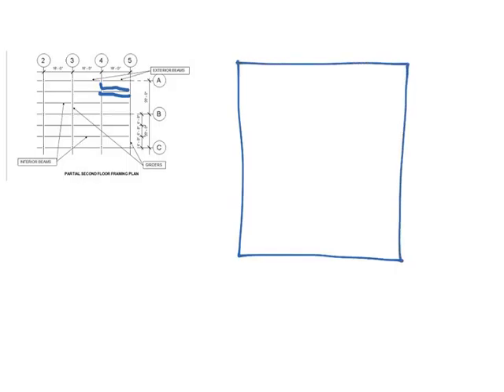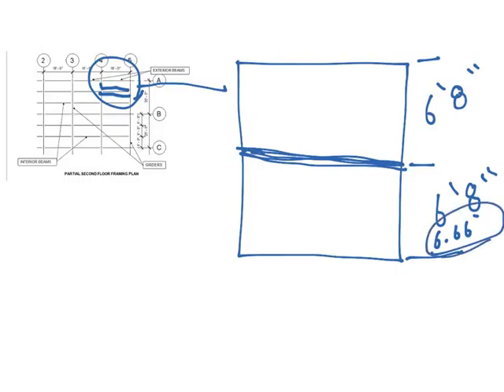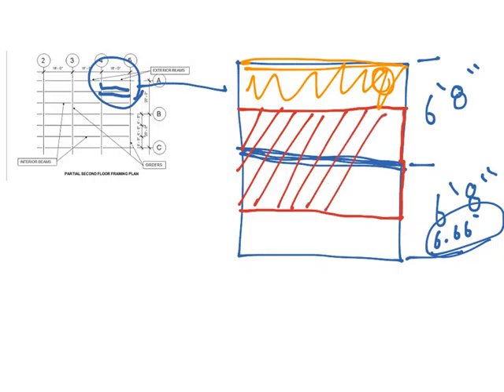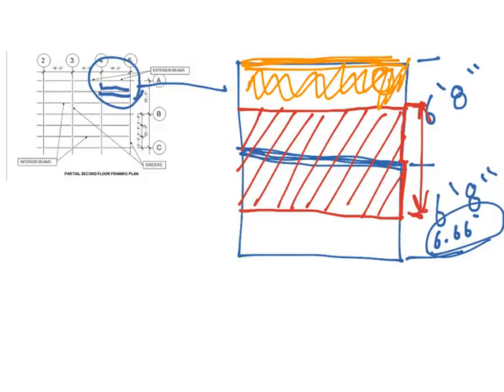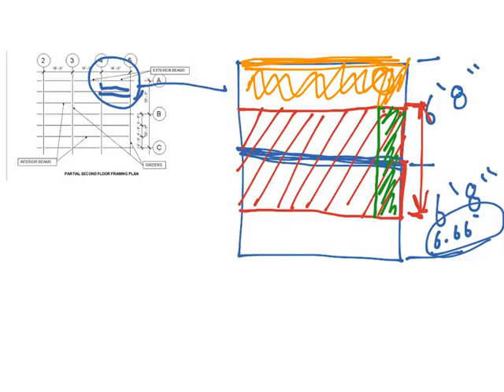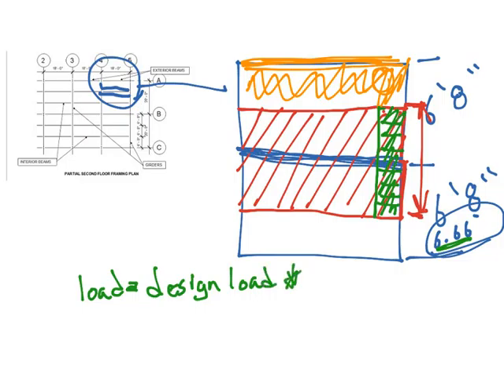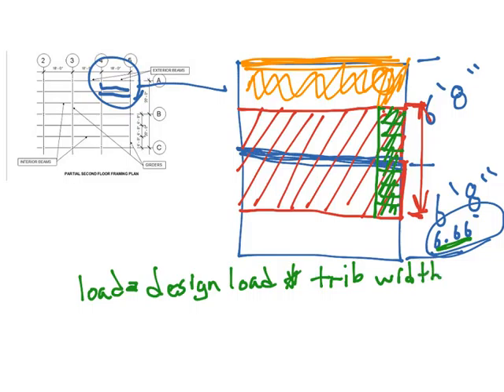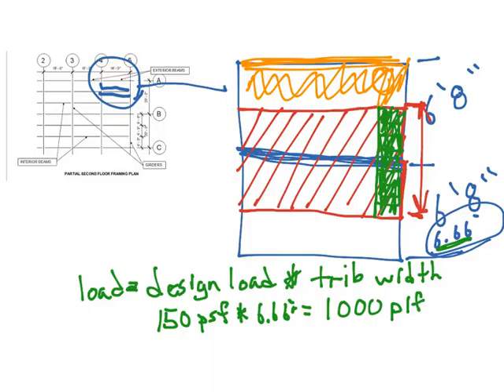Establishing loads in structural design CEA